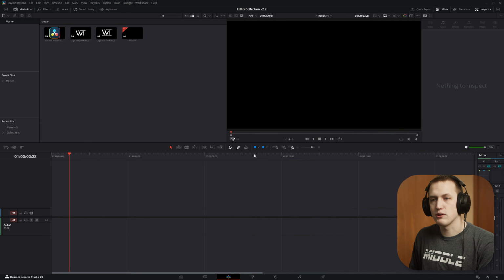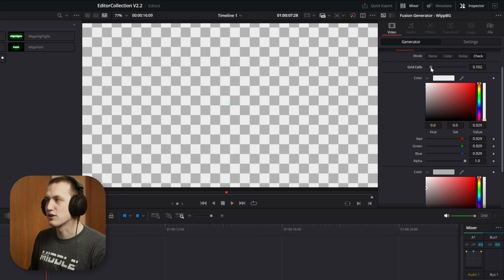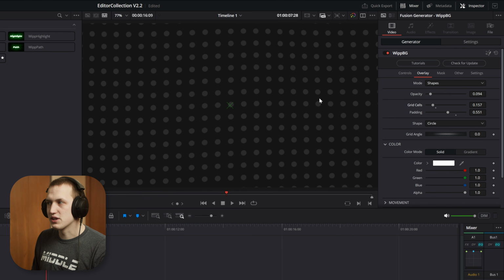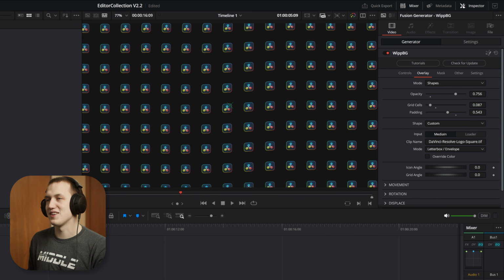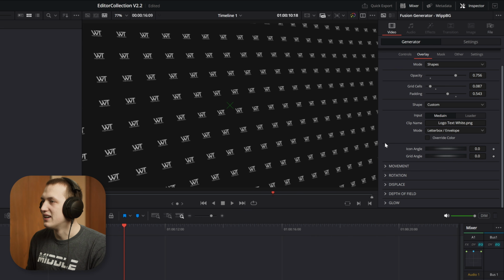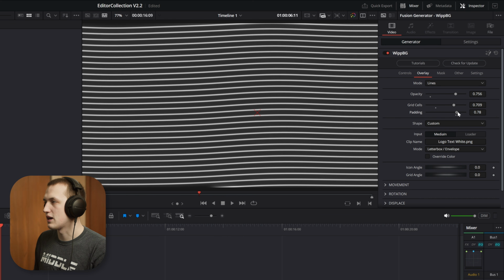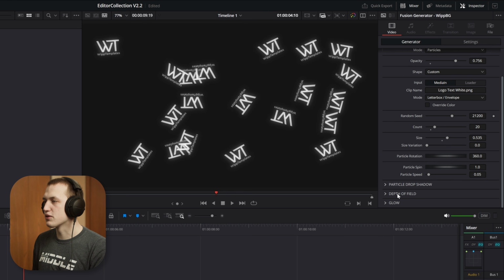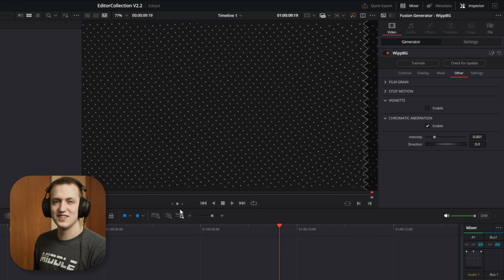The ULTIMATE Background Generator for DaVinci Resolve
If you want to easily created high quality, animated backgrounds in DaVinci Resolve then you need the WippBG tool! This allows you to customize the background, add a overlay, add masks, and even use some extra effects like film grain and chromatic aberration!